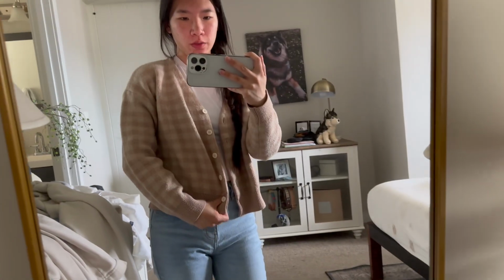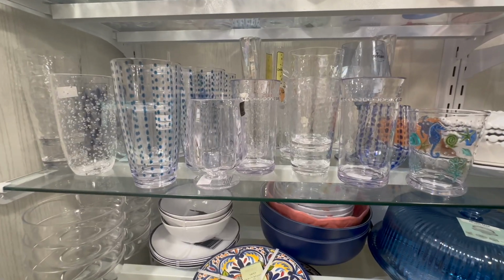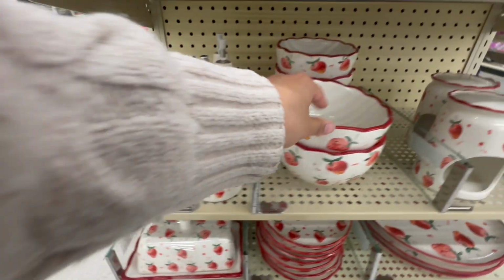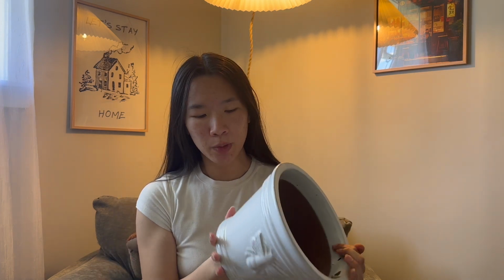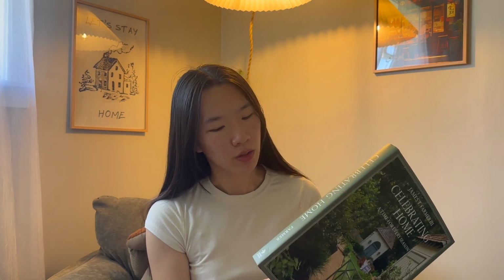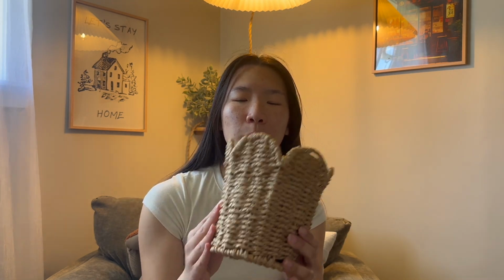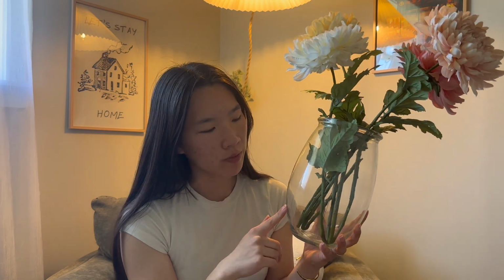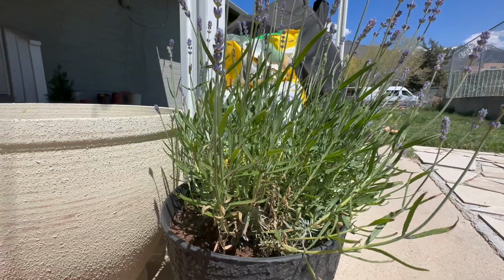SPRING SHOPPING 🌸🌻 Decor Finds, Inspo and Haul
welcome back my friends cozy kin! spring is in the air so come along and shop with me to find the best spring decor finds and inspo!

watch hours at upload: 464